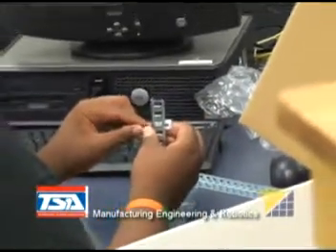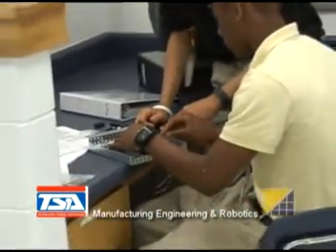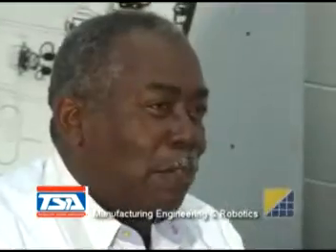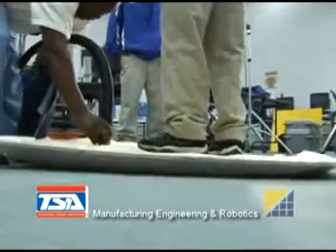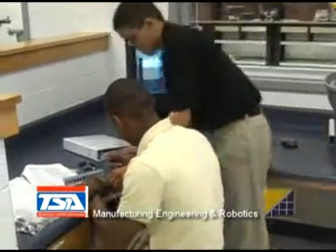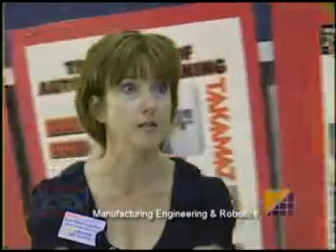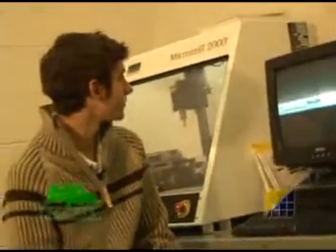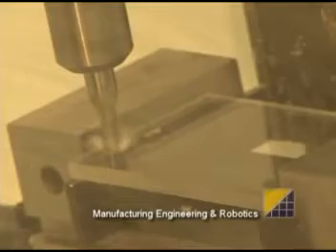Manufacturing Engineering Robotics